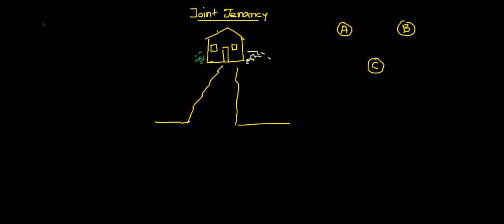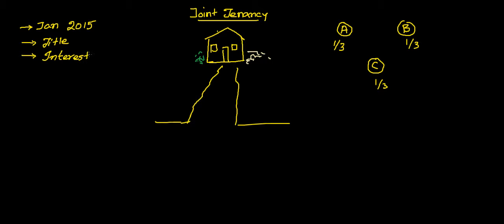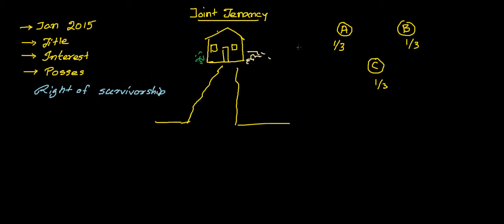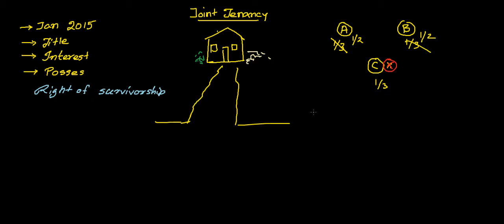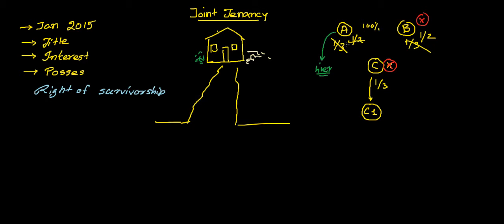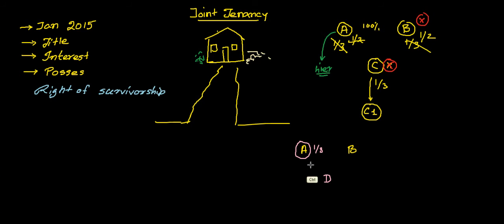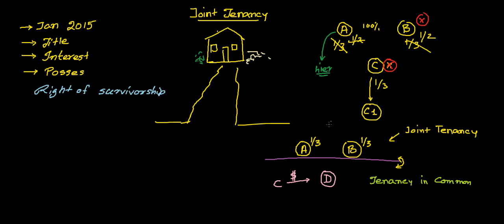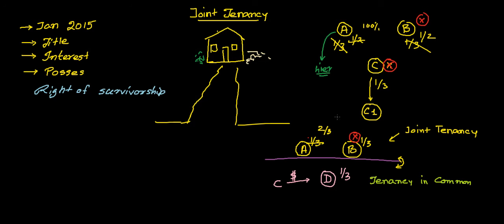Joint Tenancy in New Jersey Explained!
Buying or Selling your House? Need a Real Estate Agent to help you. for more information.